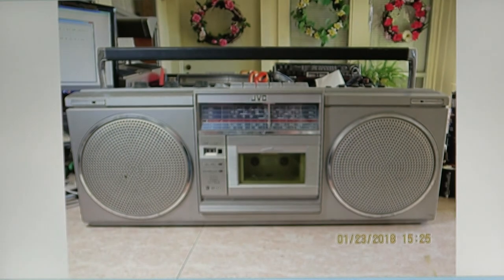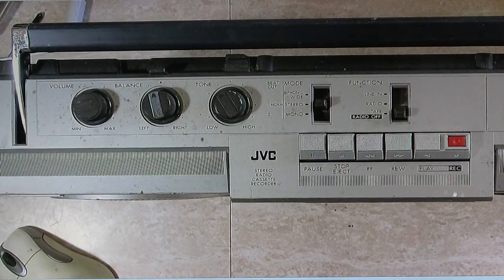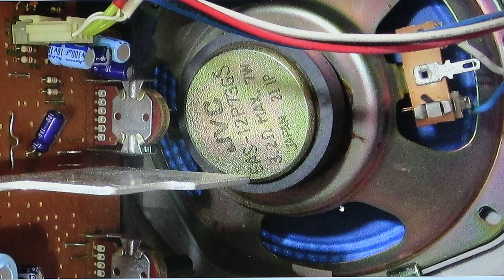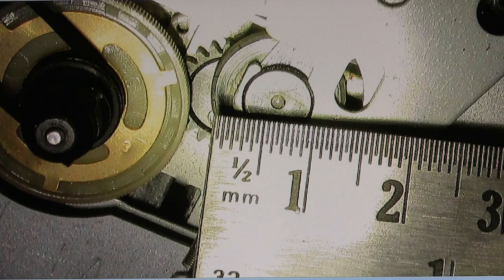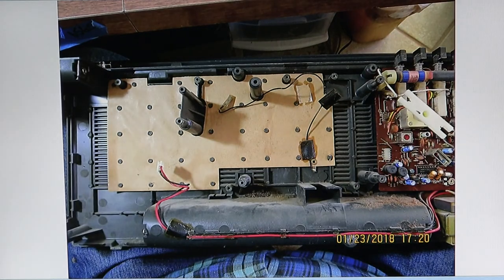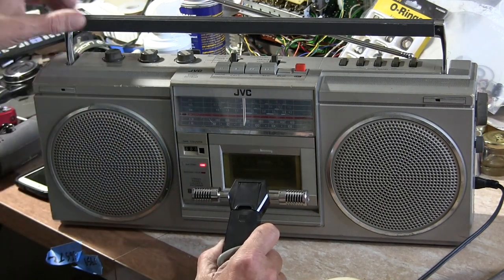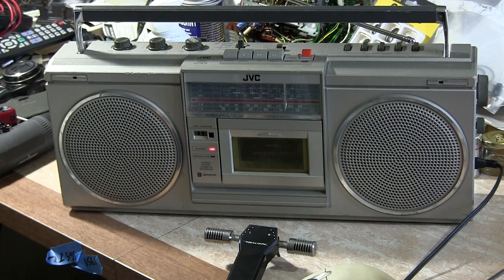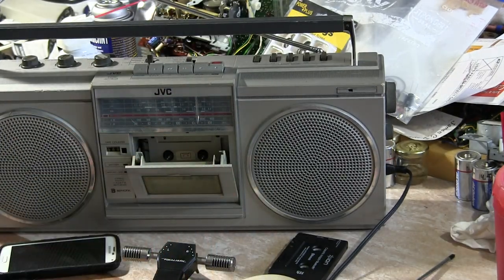JVC RC-565-JW Need 12mm Idler tire deck added antenna Biphonic Stereo great Audio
00016 JVC RC-565-JW Need 12mm Idler tire deck added antenna Biphonic Stereo great